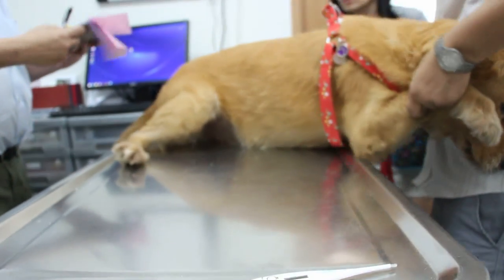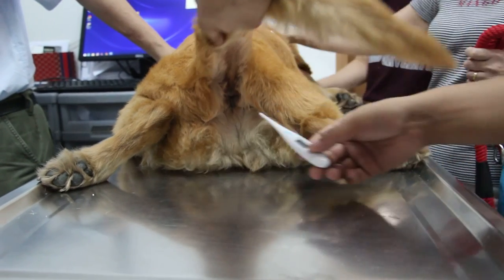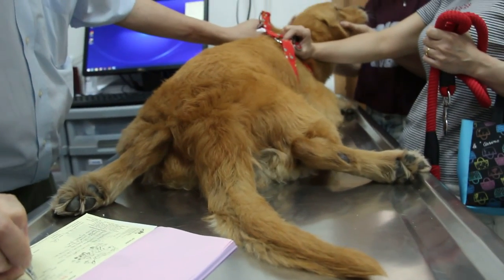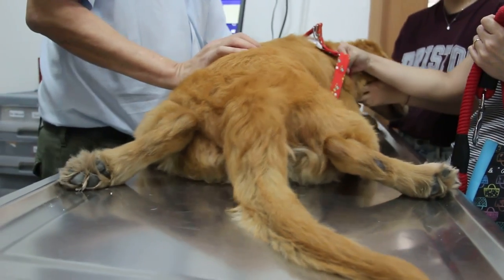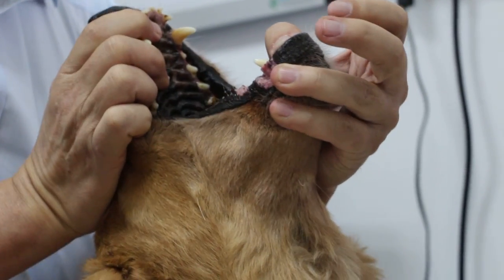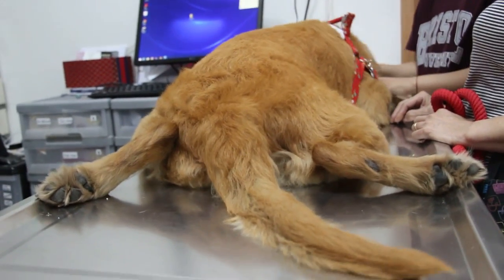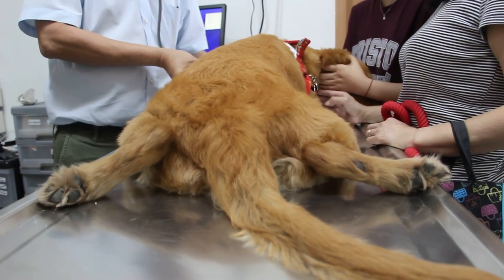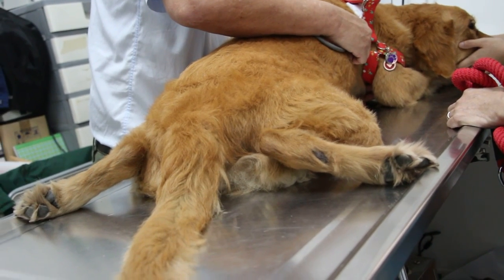An old dog is lethargic after boarding for 3 days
The 10-year-old 26-kg golden retriever, female, spayed, was boarded for 3 days.

Within 7 days after boarding, the dog was lethargic and not eating much. Drank a lot and stool were soft and loose. Examination revealed slight anterior abdominal pain. A blood test is in progress. After an IV drip and medication including Vit K1 8 ml, baytril and a spasmogesic 2.5 ml, the dog was vigorous and even bit her tongue when walked some 6 hours later.

"Most likely a viral and/or bacterial infection at the boarding kennel," I said "Blood tests will let us know if the blood system, kidneys and liver are affected. The blood test showed a high total white cell count of 26 (normal is 5.5-17) and a high neutrophil count suggestive of blood-bone bacterial infection. One of the two liver disorder enzymes (not the ALT) was high too but this could be due to bacteraemia, the bacterial infections of the blood sysgtem.

I have treated this dog as a puppy. She had open pyometra earlier as she was not spayed young..

I advise vaccination yearly for boarding dogs. Some boarding kennels in Singapore mandate that kennel cough vaccination be done earlier to prevent complaints of "the dog was not coughing before boarding" and blame falls on the kennel operator. This dog is home-based and rarely mix with other dogs and so has no immunity to the various bacteria present in kennels.

On Jan 11, 2014, I phoned the wife. The dog had recovered her appetite and interest in living. "Is there anything to be done?" she asked. "Give good food. Continue with the antibiotics for the 10 days and if the dog is active and eating, she is back to normal," I advised. Older dogs living in the hygienic homes will not be immune to the various bacterial and viral infections in boarding kennels, grooming shops and vet clinics. lt is important to get them vaccinated yearly but most Singapore owners do not bother after puppyhood vaccinations. Early prompt veterinary treatment saved this dog's life.